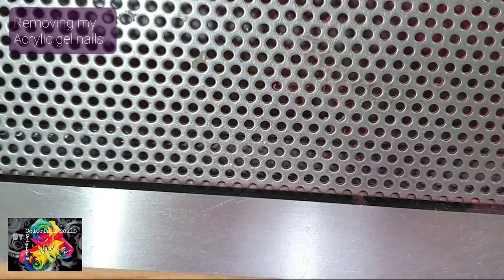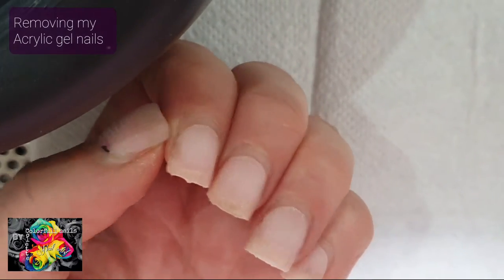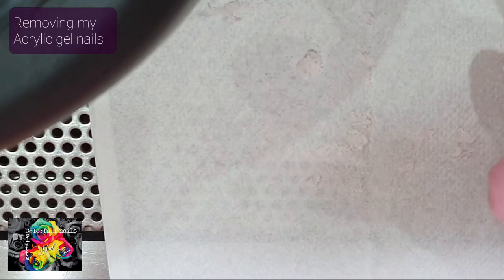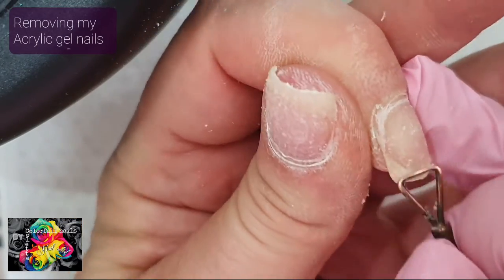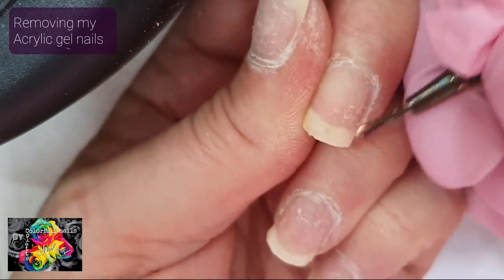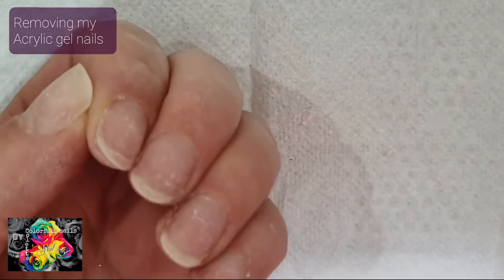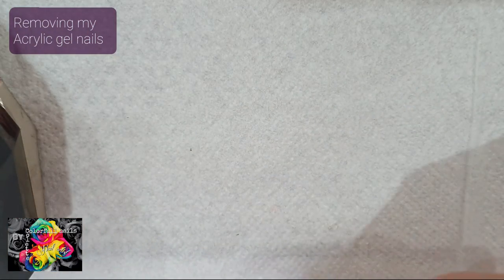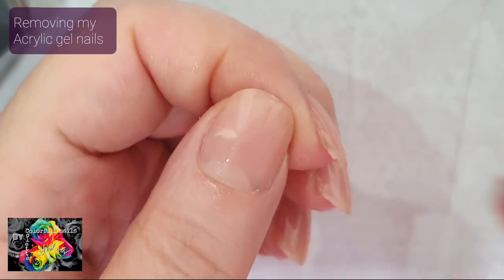Removing my acrylic gel nails, preserving my natural nails 👌🏼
After 3,5 weeks i just had to remove my nails. unfortunately it will take about a week before i have time to make new ones. But, hey, there are worse things in life 😉